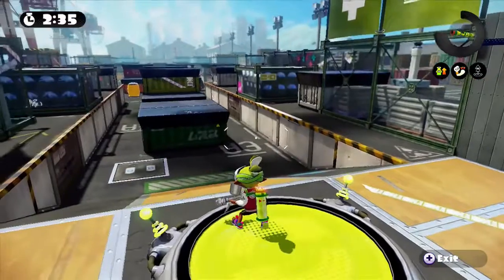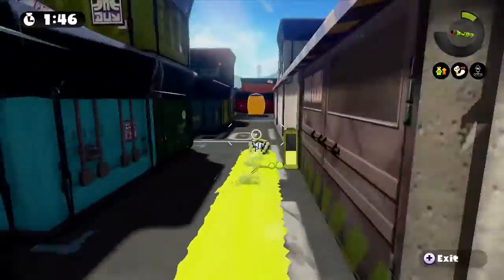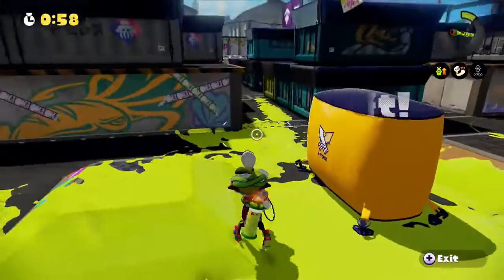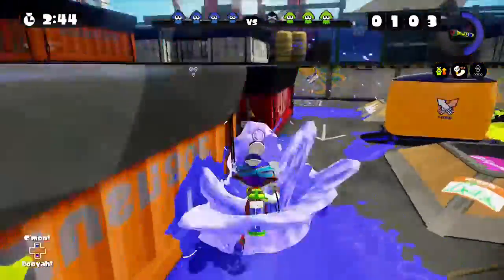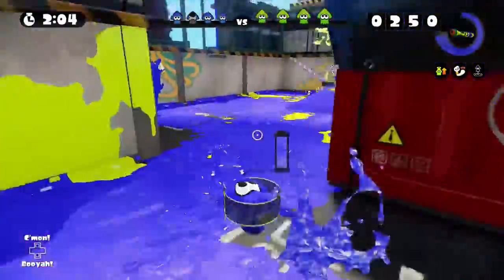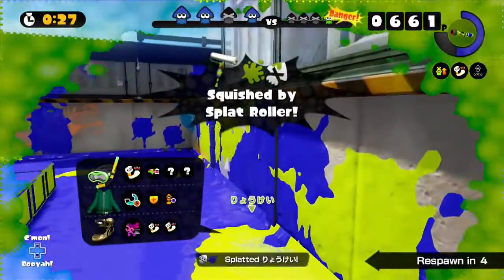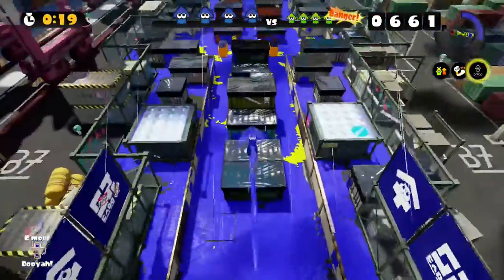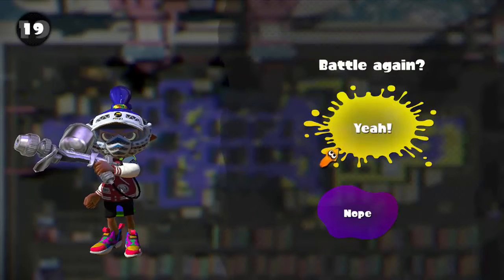Splatoon Turf War Online Strategy Guide #2 - Port Mackerel Map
How to use the Aerospray MG sub weapon more effectively. Also using the moving forklifts and crates to your advantage. Twitter @Jrdell